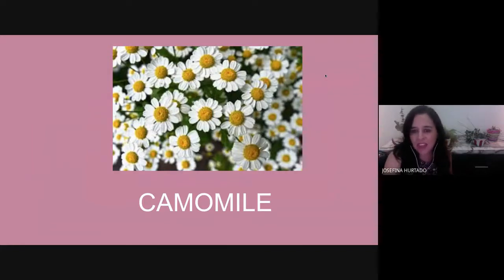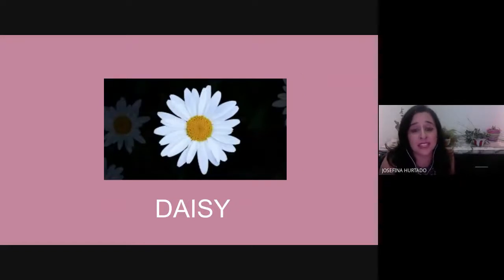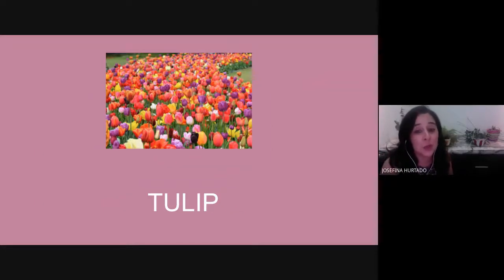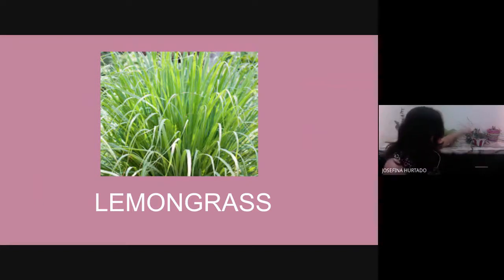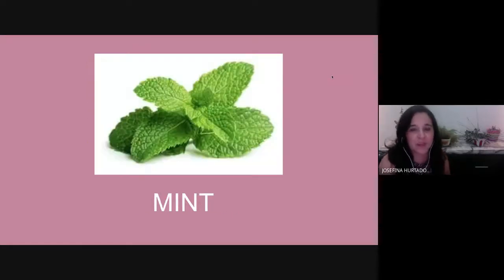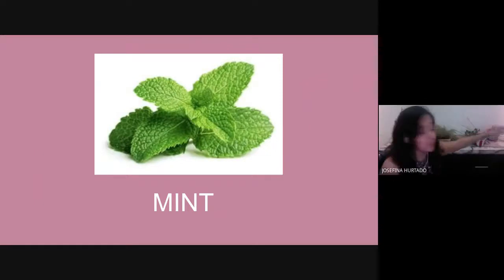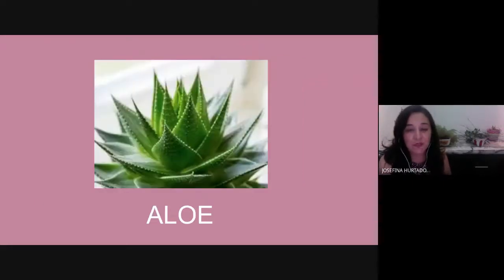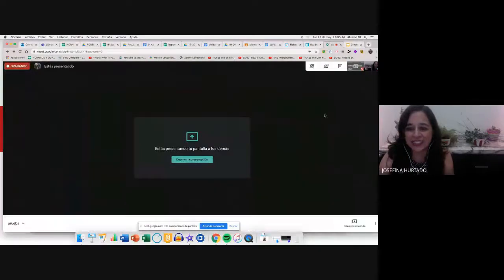No Plants, No Life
K2 Sharing the planet